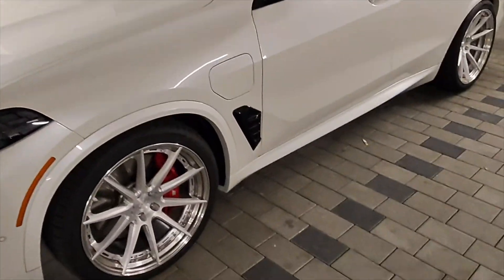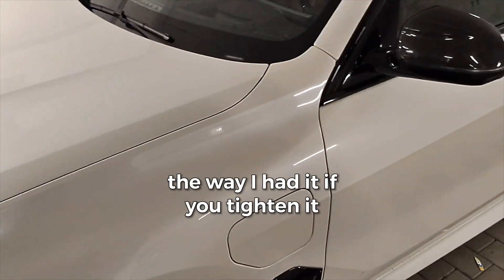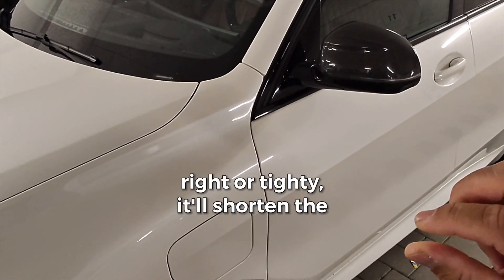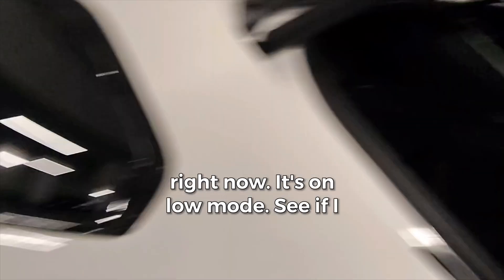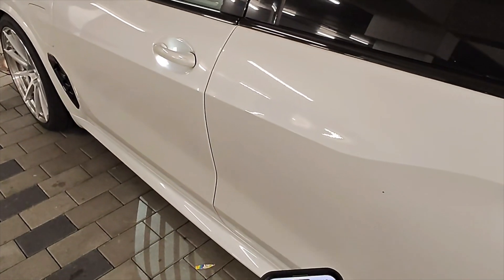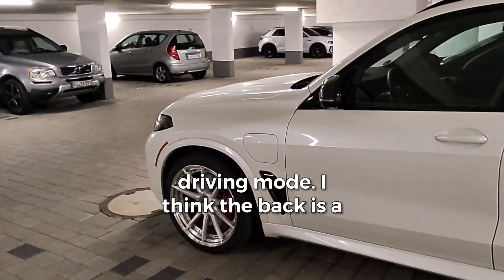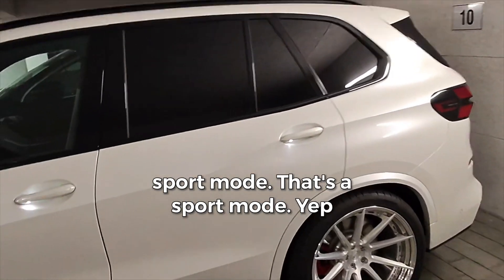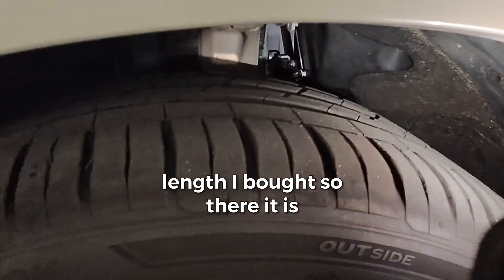Lowered 2-Axle Air Suspension 2024 BMW X5 Xdrive50e on Factory Links/Struts with ISTA 4.52.xx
I lowered my X5 with a kit I bought online but the front right side was always higher than the left. So, I pieced a kit where it didn't require to remove any ends but I started messing with it so much that it disabled the air suspension. I started researching about ISTA and after reading about it, I started messing with it and lowered it with 4.52.xx